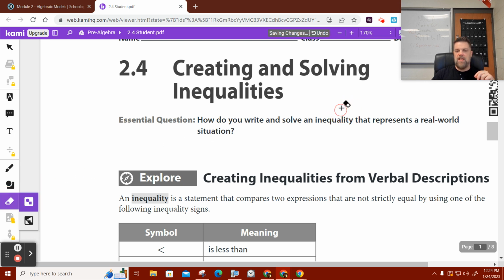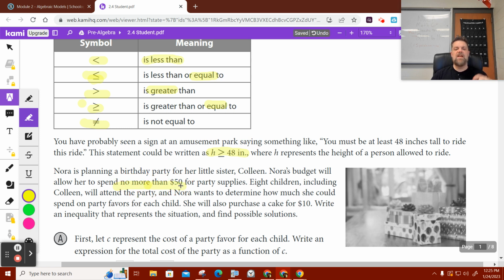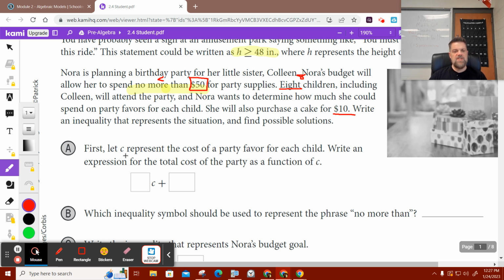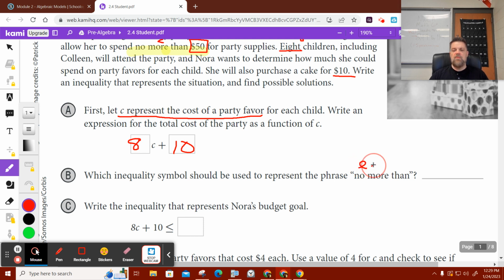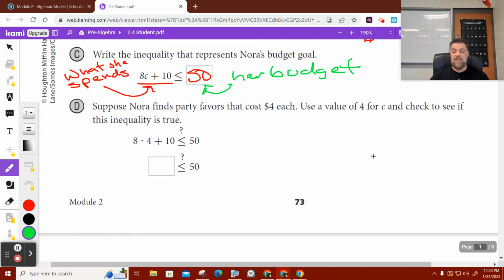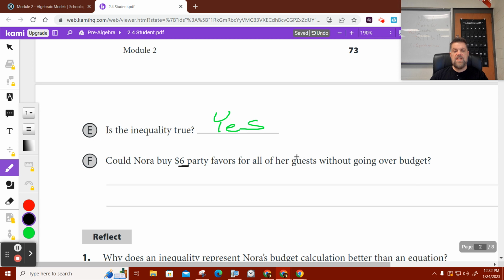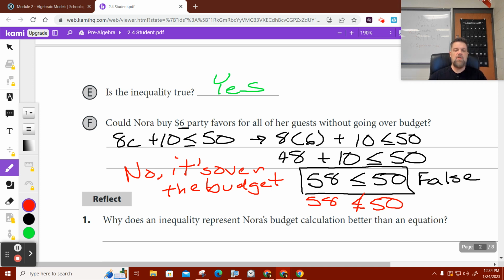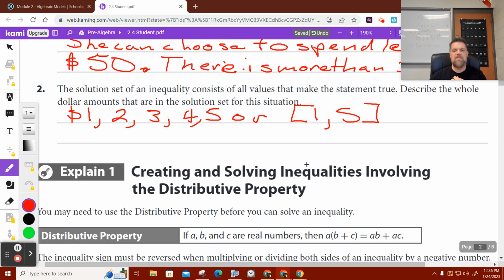Algebra 1 2.4 Creating and Solving Inequalities Explore Activity 1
Tom Adams teaches his student to create and solve a real-world inequality.